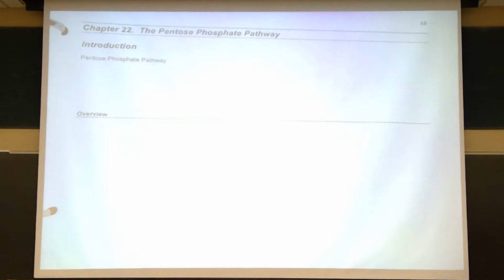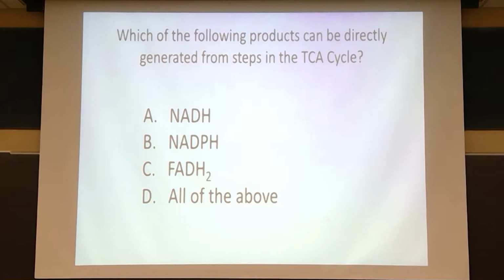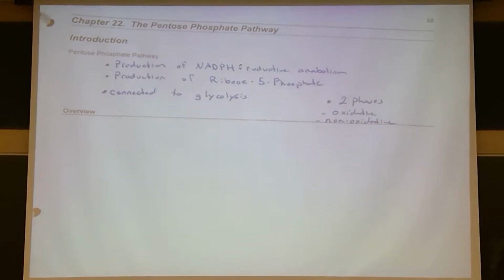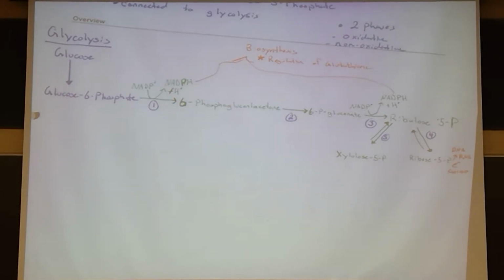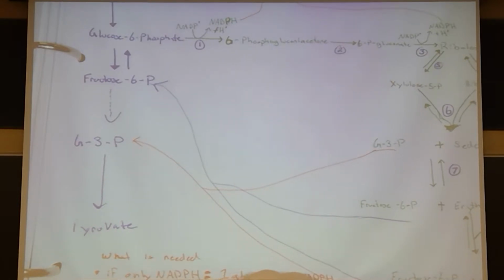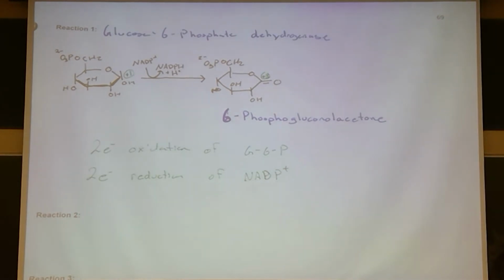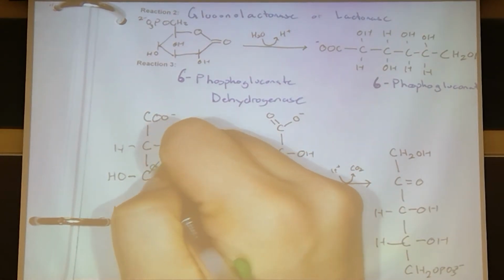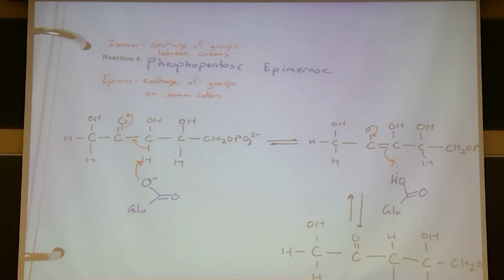Biochem Class 11/27/2017 MWF